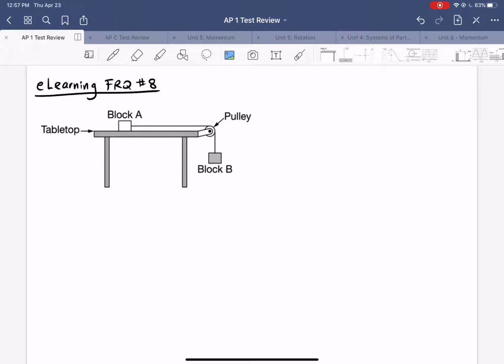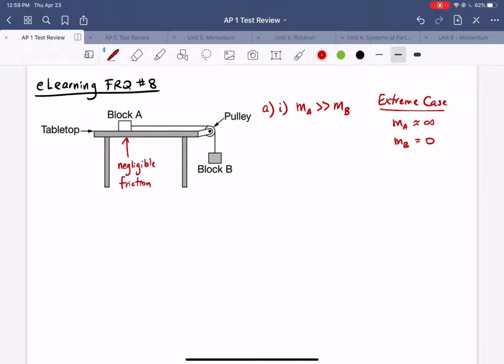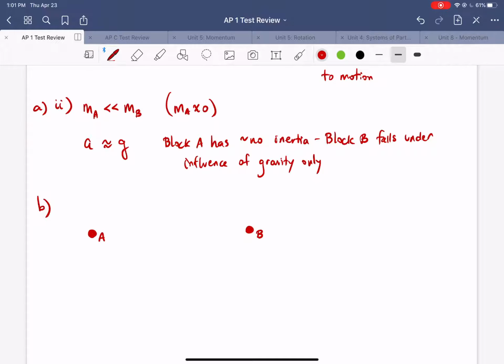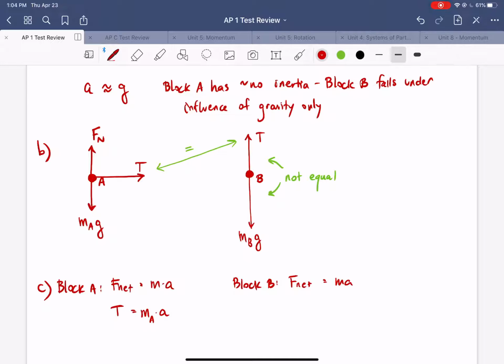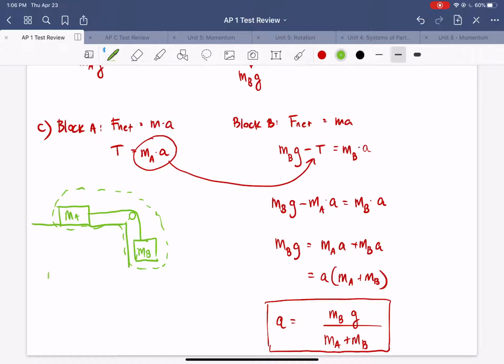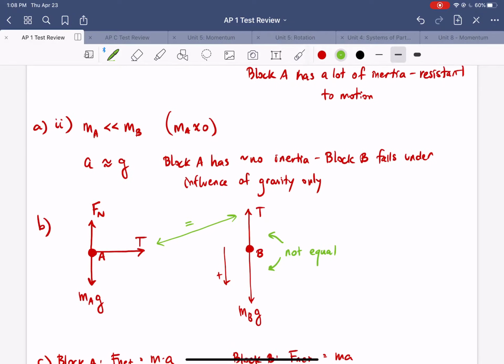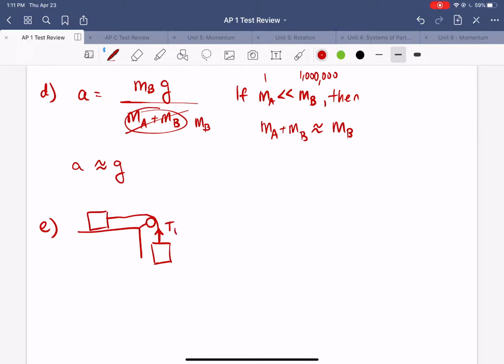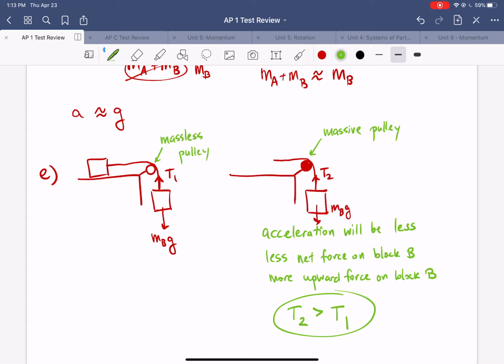eLearning FRQ Set 8 Solution